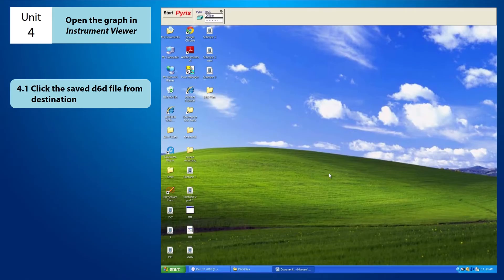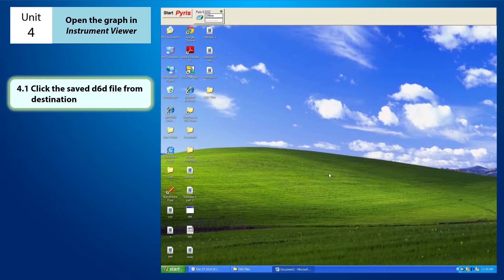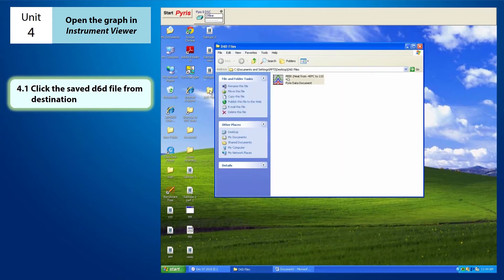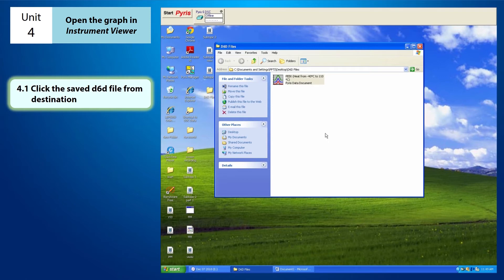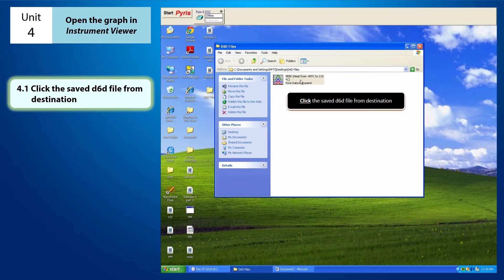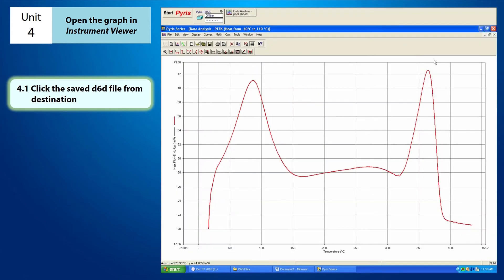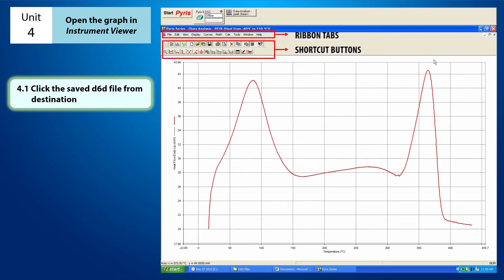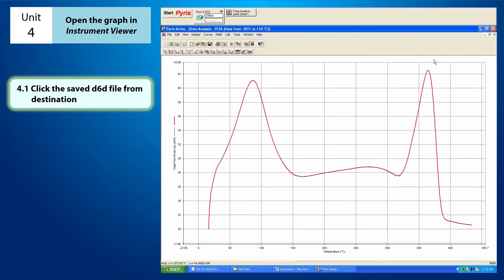Pyris 6 DSC Software Tutorial : Unit 4 (Open the graph in Instrument Viewer)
for the instructional module on conducting differential scanning calorimetry and analysing the graphs produced on Pyris 6 DSC Software.